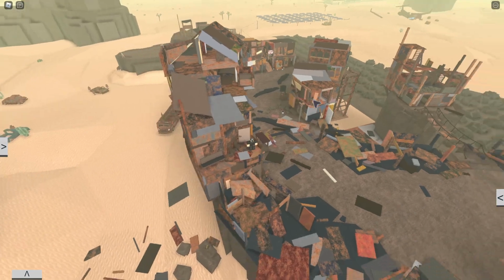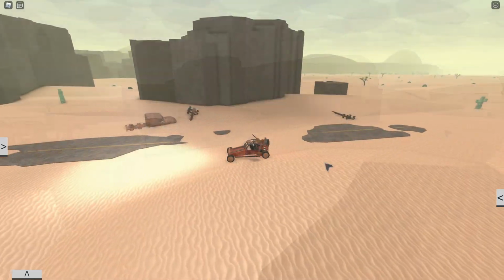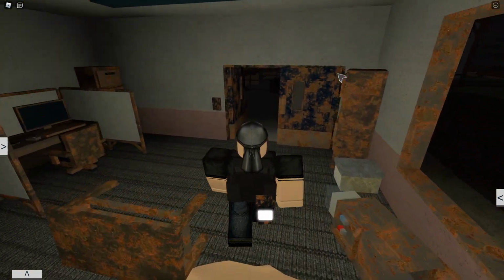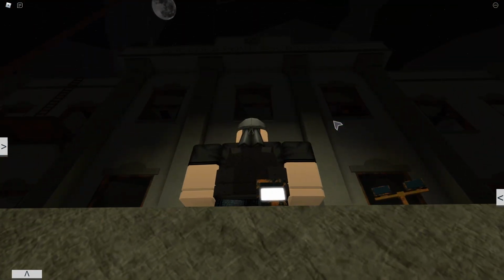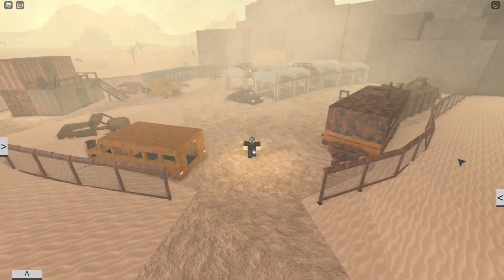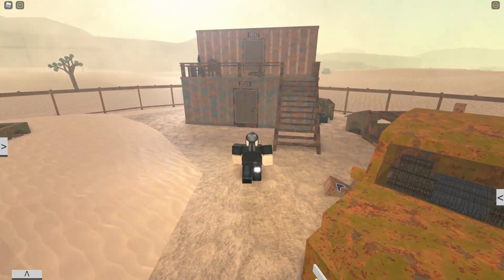Boulder Cove Expansion | After the Flash: Mirage Update 5.0.0.0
Boulder Cove Expansion in After the Flash: Mirage.

In this video I go over new updates in 5.0.0.0 and I provide points of interest within Boulder Cove.  As stated in the video, I will have a separate video on the Boulder Cove sewer system coming out soon.